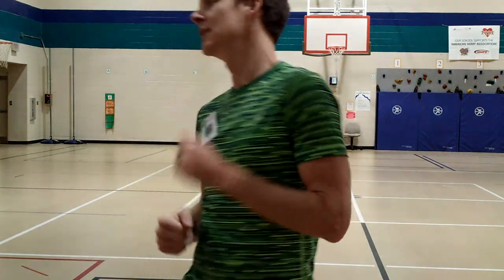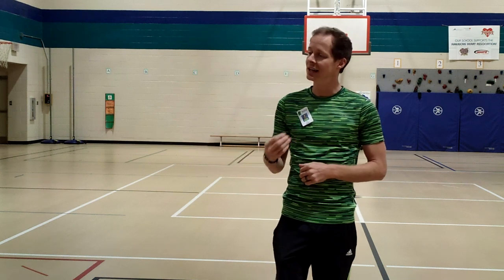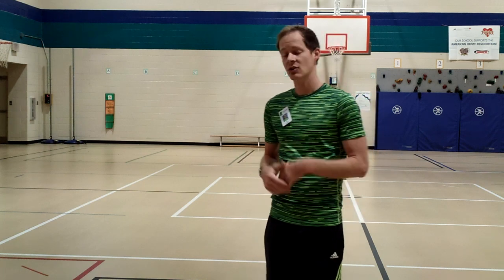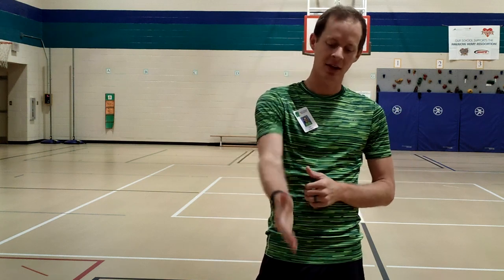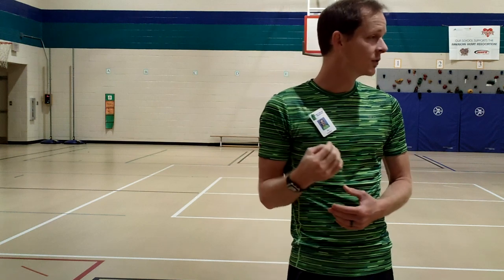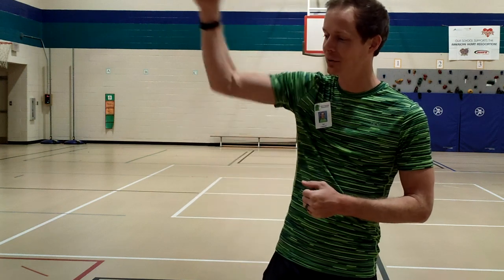Tips for Giving the Pacer Test - Teaching Intro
VVV LINKS BELOW VVV

FYI - I run a really cool Membership Community on my website - Inside the PE Specialist Membership there is lots of quality downloadable content like sample Lesson and Unit Plans, Follow the Leader Skills Videos, Printable Station Signs, E-Books, E-Courses, Posters and Management Strategies - if you think that sounds awesome then check out the details at this